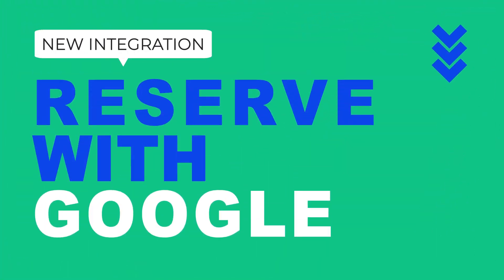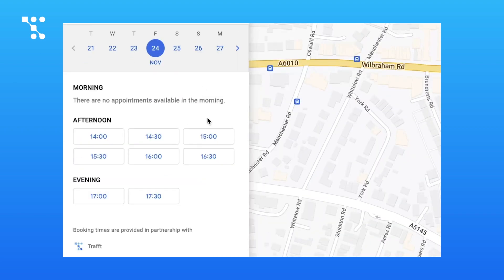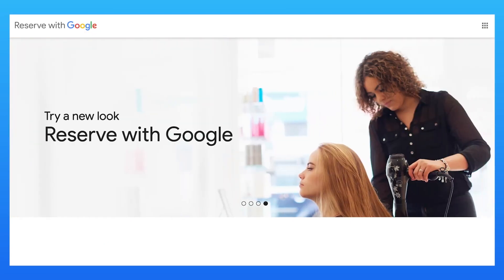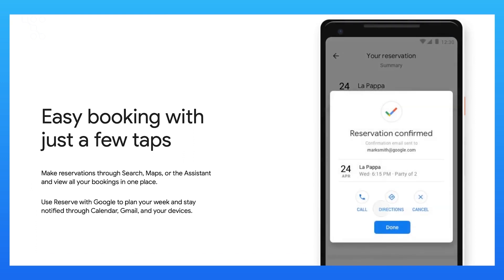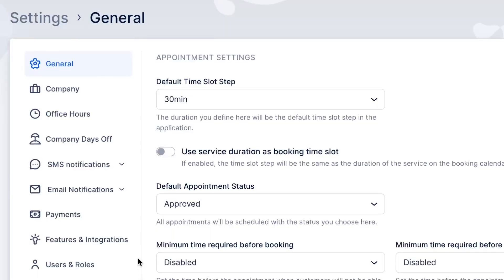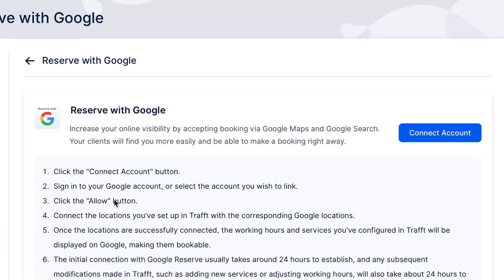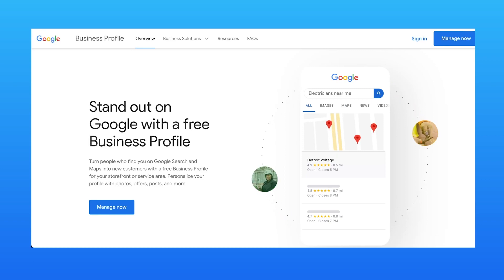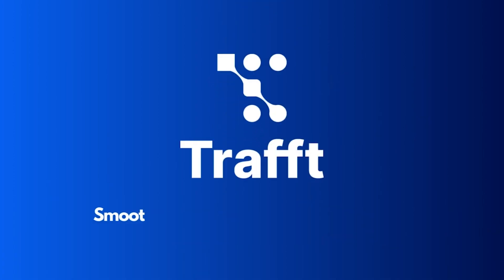How to Get More Clients With Reserve With Google and Google Business Profile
You can now reach millions of potential customers by showcasing your services and availability directly on Google Search and Maps!

Trafft’s latest update introduces seamless integration with Reserve with Google, making your online booking process even more efficient, and your business accessible like never before!

Reserve with Google simplifies the booking process for your customers.

They can book appointments, classes, activities, or services directly with you through the Google Maps location, eliminating the need to navigate your website or use multiple apps.

This encourages potential customers to book with you, helping you grow your business.

To enable it, log in to your Trafft account, navigate to Settings/Features & Integrations, and activate Reserve with Google integration.

To use this integration, you’ll need a Google Business Profile. If you don’t have one yet, you can set it up easily and free

Why is Trafft the best appointment booking app for hair and beauty salons, gyms, fitness businesses, medical practices, relators, consultants, and everyone else in the service industry?

Got questions?